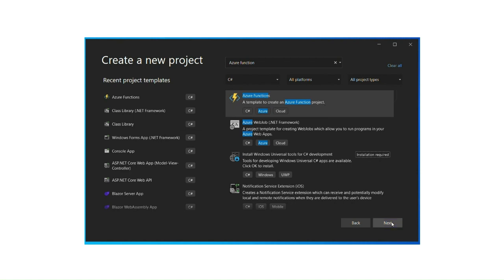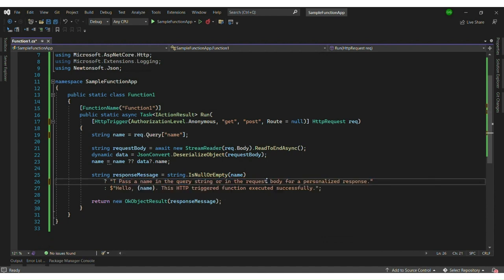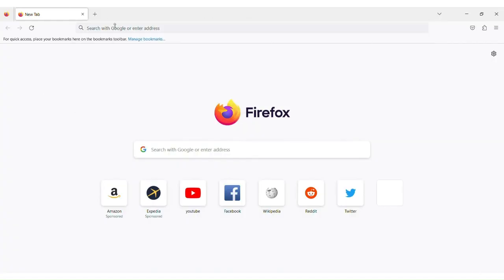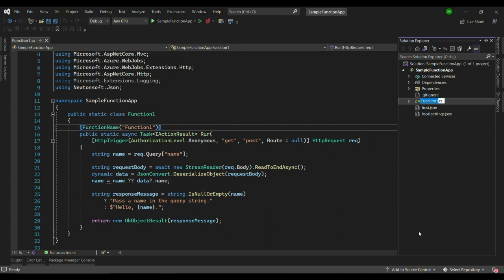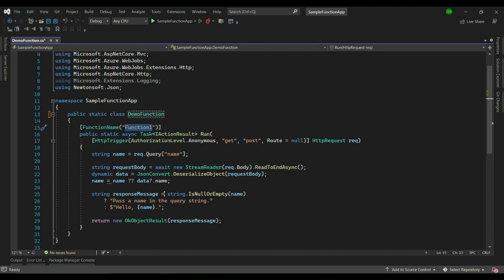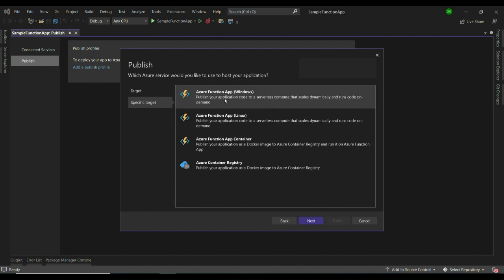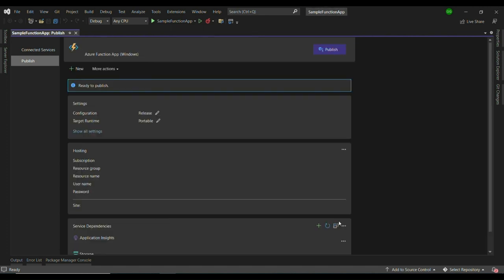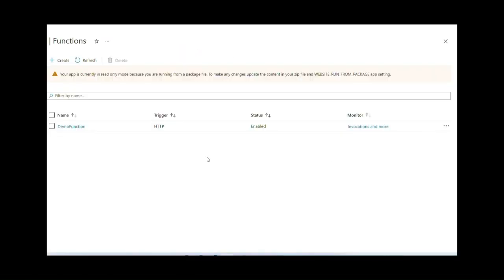Creating a C# Azure Function with Visual Studio Step by Step Guide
In this comprehensive step-by-step guide, this walk you through the process of creating a C# Azure Function using Visual Studio. Whether you're a beginner or an experienced developer, this tutorial will help you.